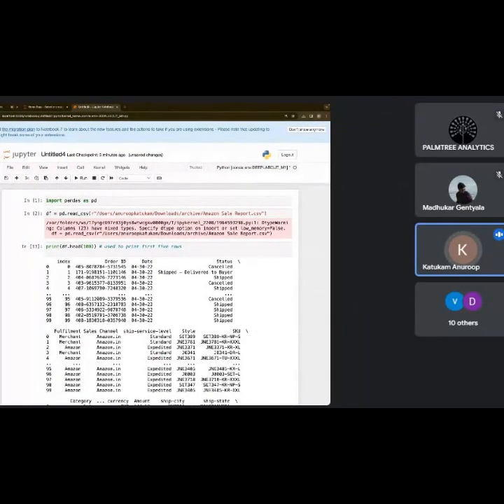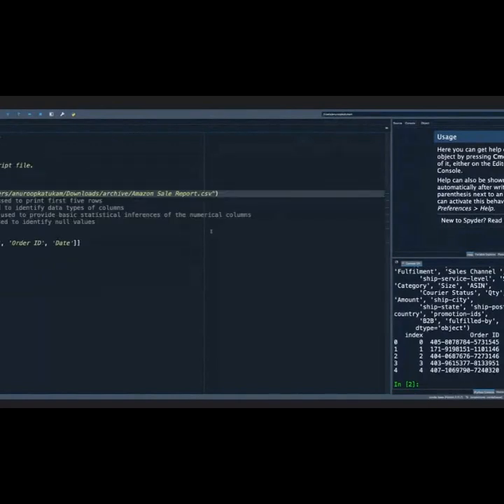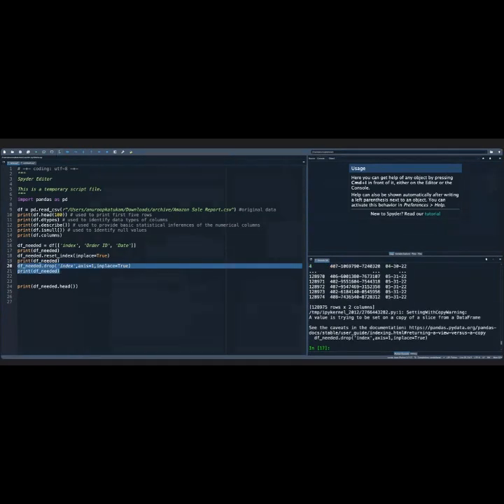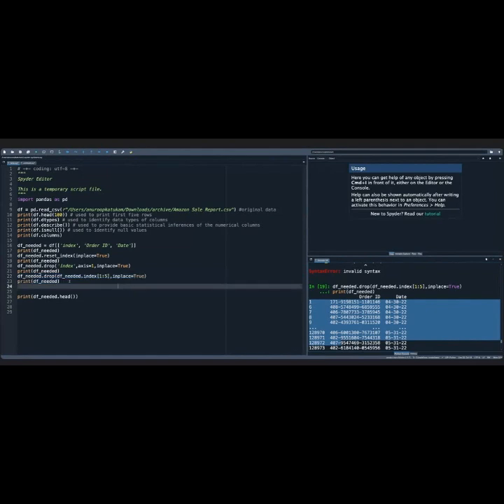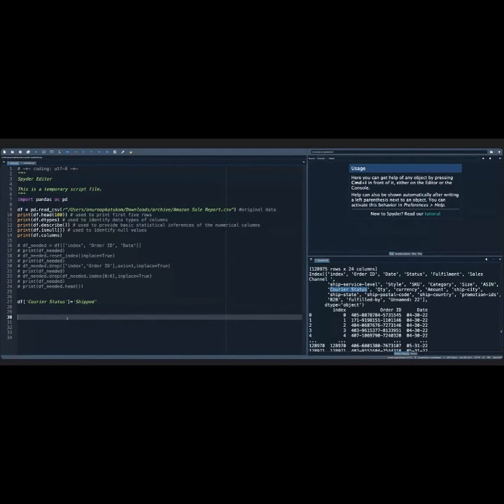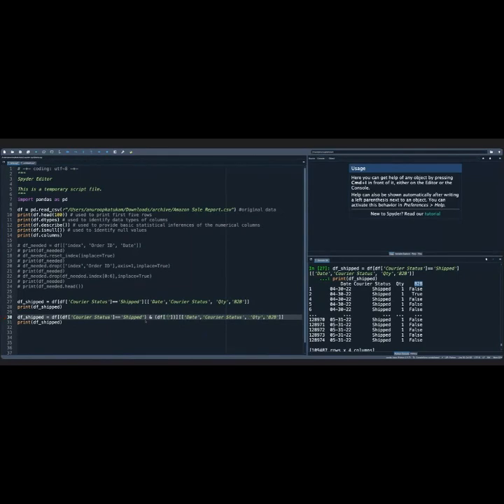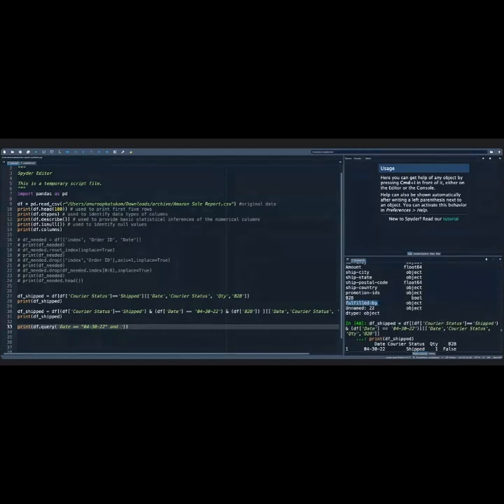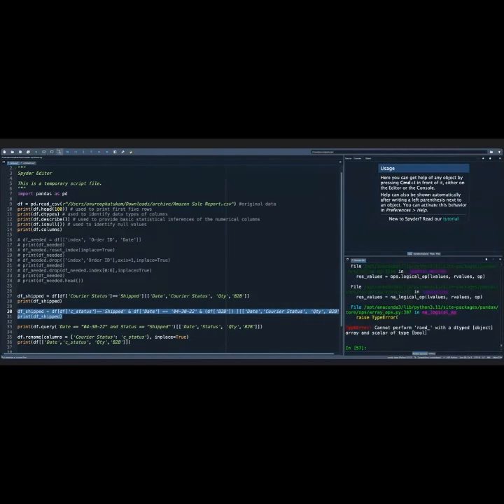Data Analyst Course Training - Day 11